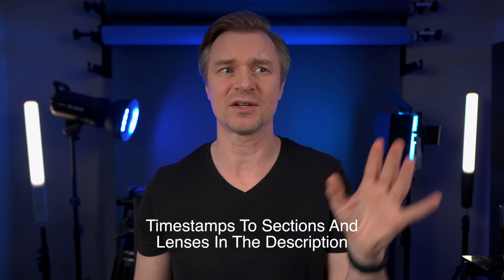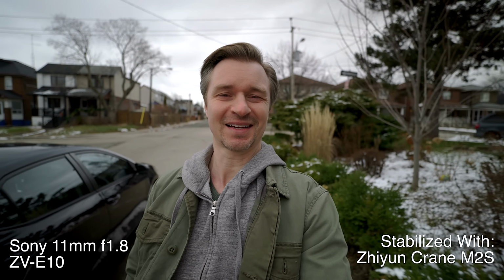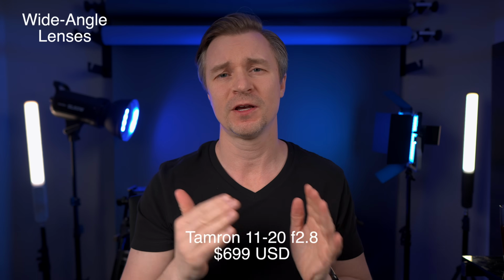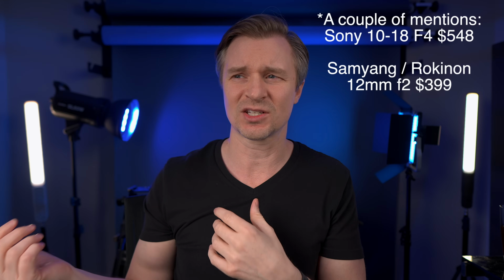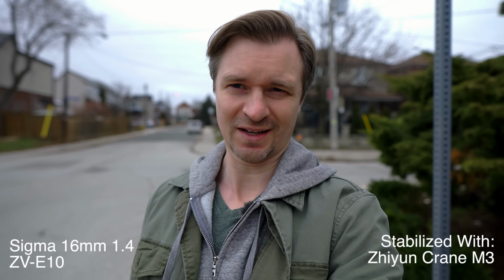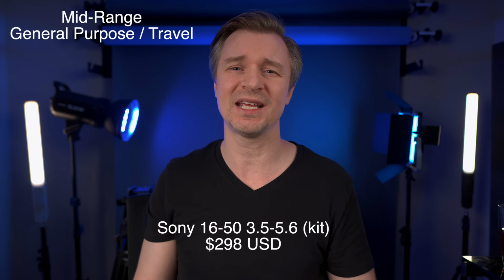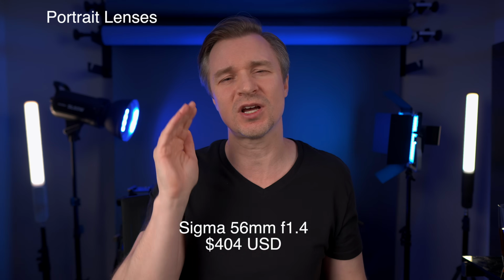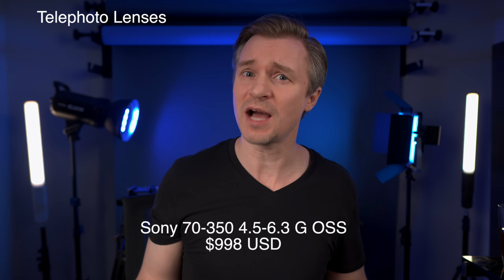Best Sony ZV-E10, A6700 and FX30 Lenses For 2023 (and a6600, a6400)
Today I talk about my top autofocus lens picks of the Sony ZV-E10 and the Sony FX30 (as well as other Sony APS-C cameras like the a6400)

Timestamps:
0:00 Intro
1:41 WIDE-ANGLE LENSES
2:17 Sony 11mm f1.8
5:17 Viltrox 13mm f1.4
8:05 Tamron 11-20 f2.8
9:25 Sony 10-20 f4 G PZ
10:46 Sony 10-18 f4 OSS
11:42 Samyang / Rokinon 12mm f2
12:25 STUDIO LENSES
12:32 Sony 15mm f1.4 G
13:44 Sigma 16mm f1.4
16:19 Viltrox 23mm 1.4
16:42 Sony 24mm f1.8
17:20 General Purpose
17:25 Sigma 30mm f1.4
18:33 Sony 16-50mm 3.5-5.6 Kit
20:02 Sigma 18-50 f2.8
21:33 Tamron 17-70 f2.8
22:22 Sony 16-55 f2.8 G OSS
22:54 PORTRAITS
23:05 Sigma 56mm 1.4
23:56 Viltrox 56mm 1.4
24:07 Sony 50mm f 1.8 Full Frame
24:36 TELEPHOTO
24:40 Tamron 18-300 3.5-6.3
25:19 Sony 18-105 F4 PZ OSS
25:48 Sony 55-210 f4.5-6.3
26:35 Sony 70-350 f4.5-6.3

Top Camera Deals Today
Top BandH Photo Deals!!

Lav Mic
Lav WindMuff
Big Camera
Vlog Camera
Studio Mic
Studio Mic Recorder